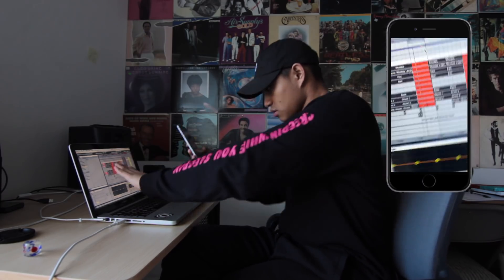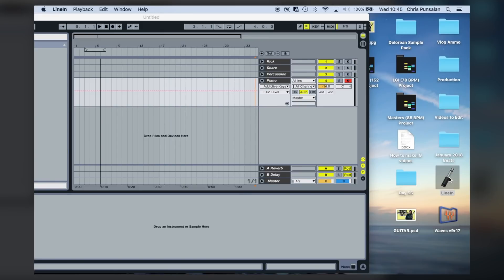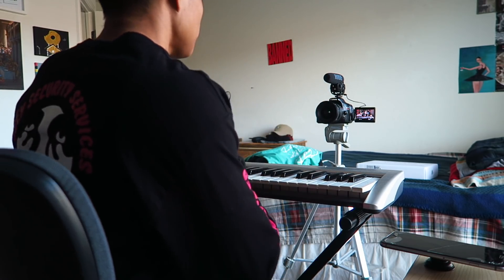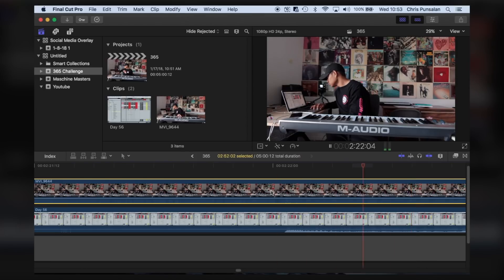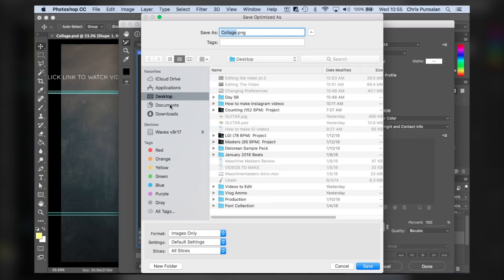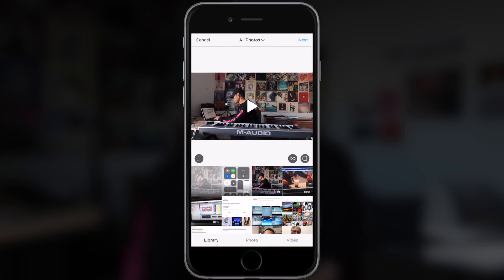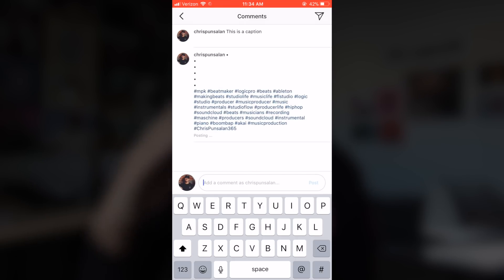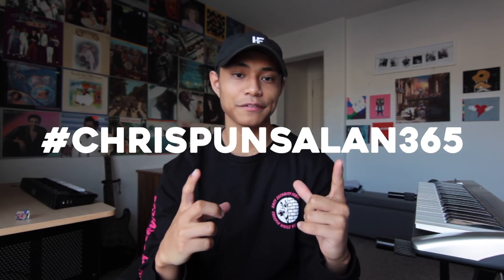The BEST way to make BEAT VIDEOS for INSTAGRAM | 2018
In this video I show you how to make beat making videos for Instagram for the year 2018. I used ableton live to make the beat and final cut pro x to edit the video!